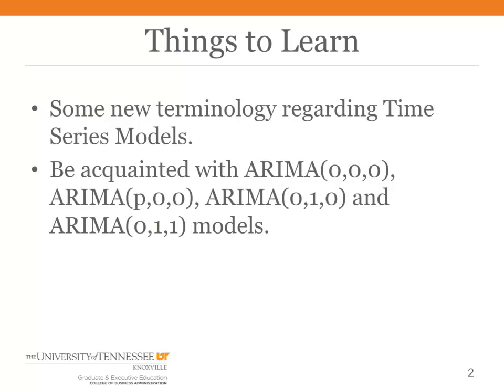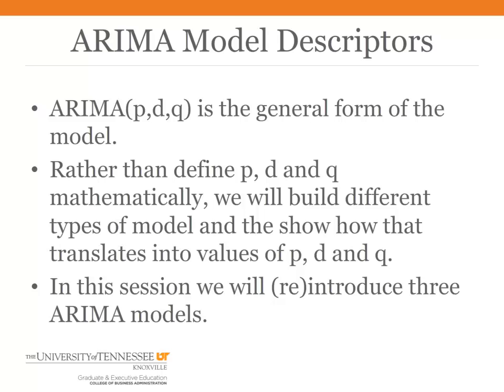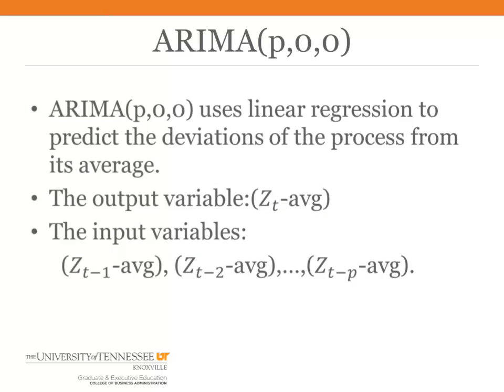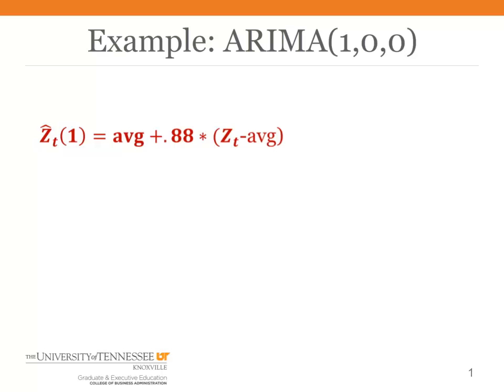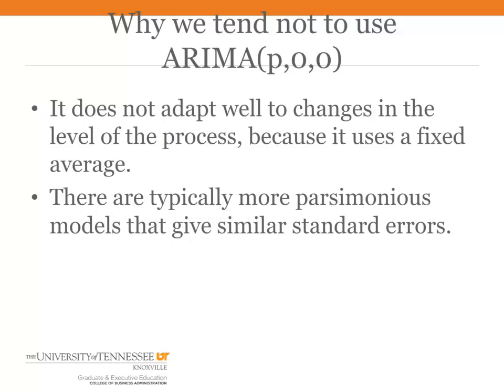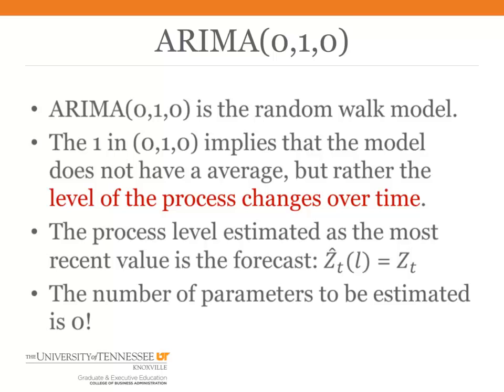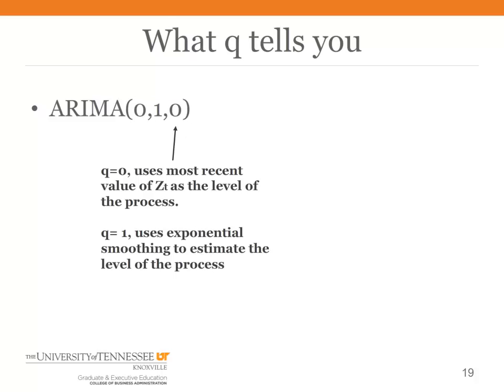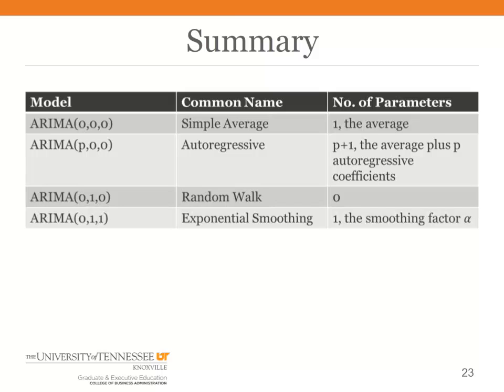Demystifying ARIMA Models